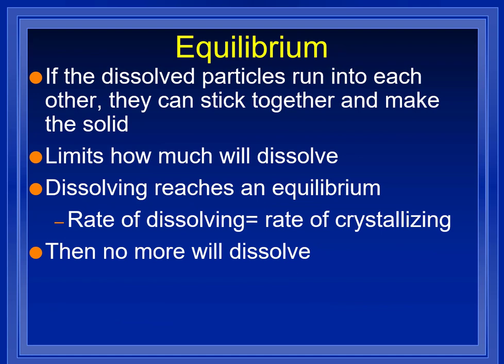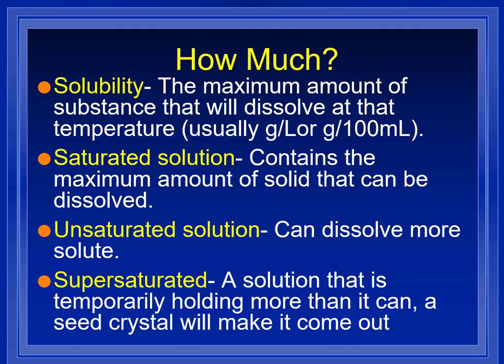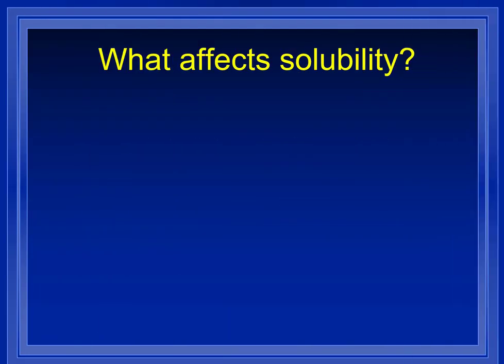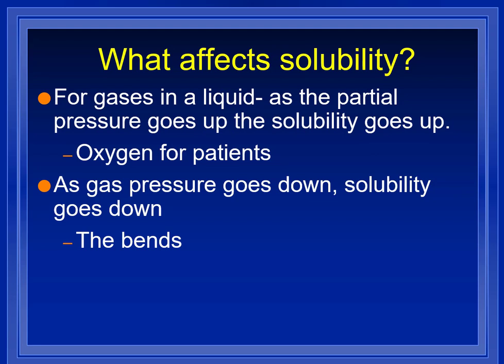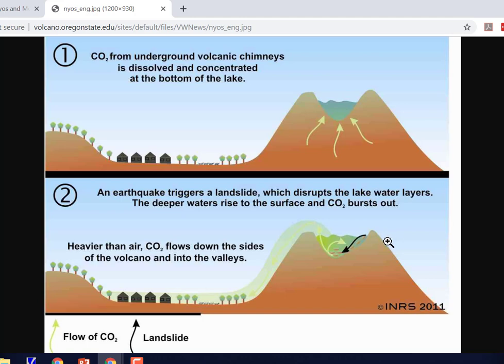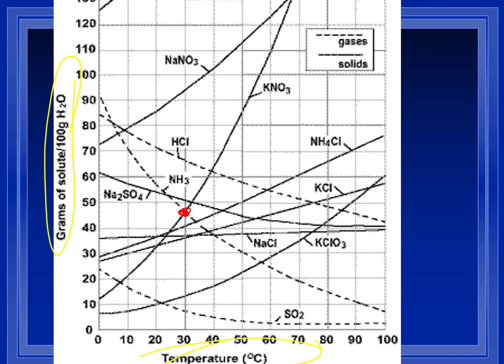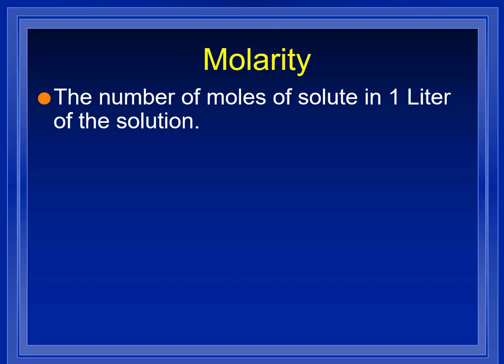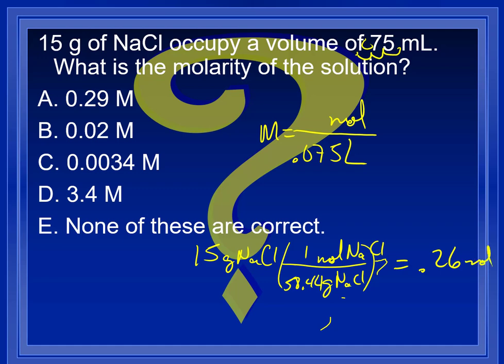Honors April 30 How much?